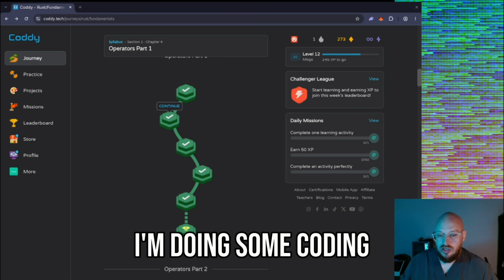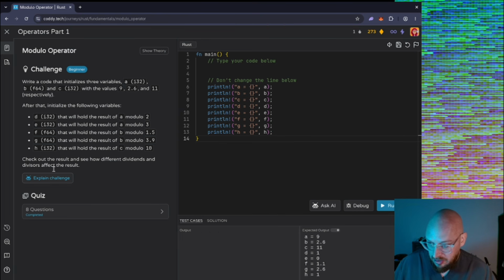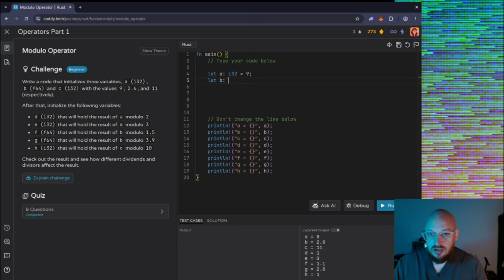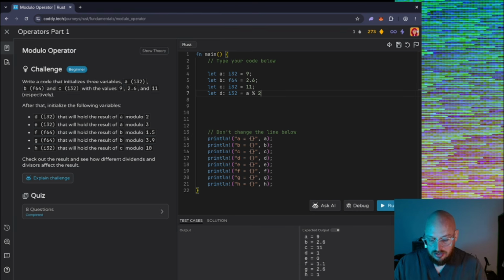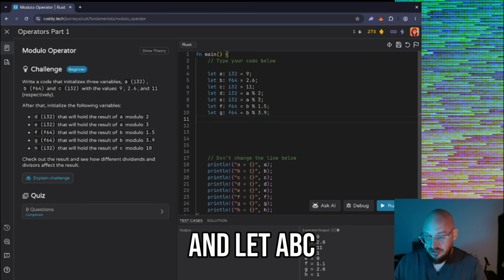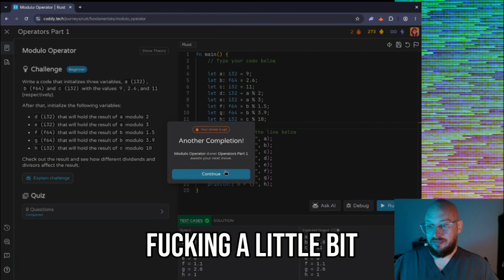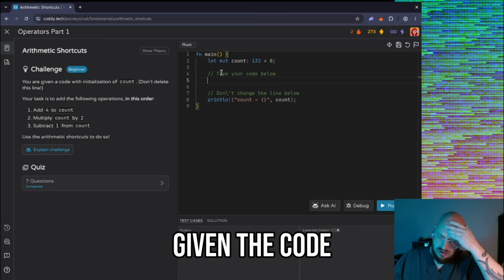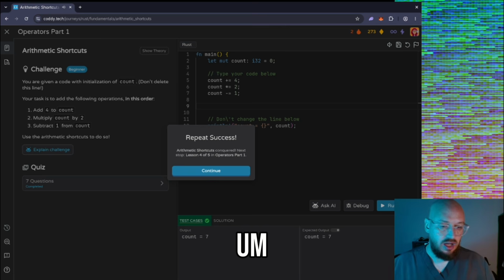Day 2 of Rust Coding Challenges to not get Rusty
Day 2 of getting back into Rust! Tackling coding challenges on cody.tech, focusing on operators and arithmetic shortcuts. Time to shake off the rust and sharpen those coding skills.